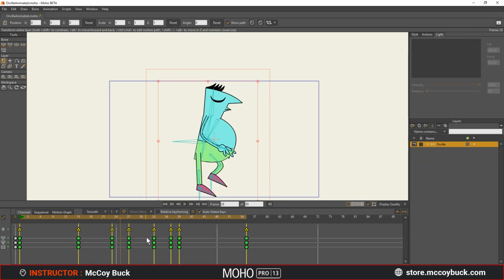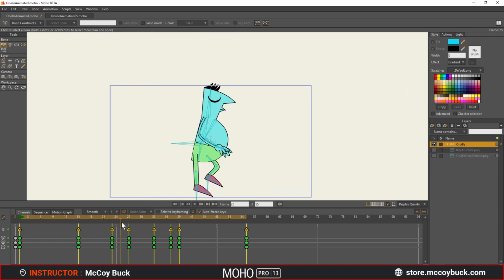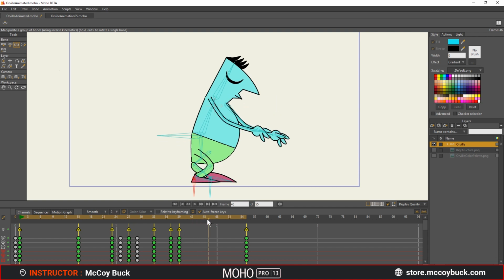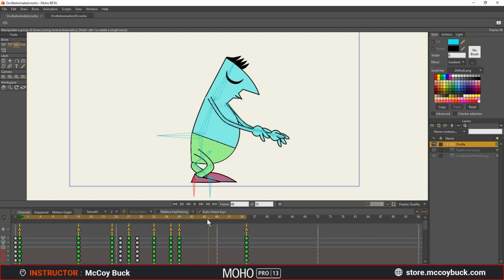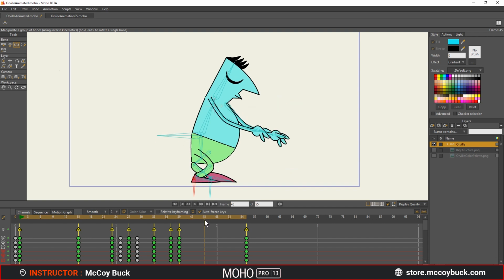Moho Pro 13 Tutorial - In Betweens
Tutorial created by McCoy Buck. For a more in depth lesson in animation, check out McCoy’s "Character Animation in Moho/ Anime Studio - Advanced Run Cycle" course.